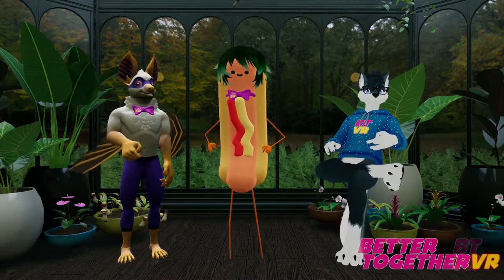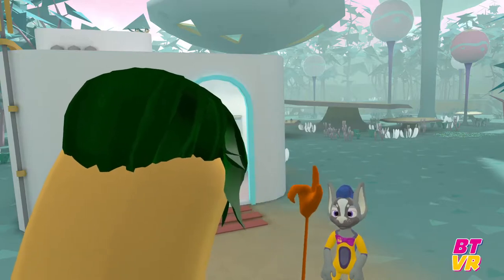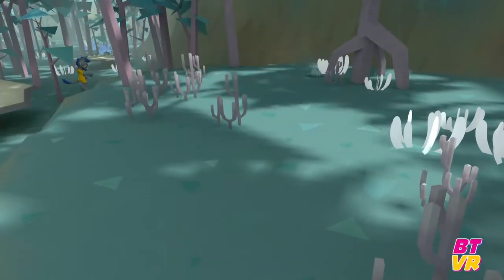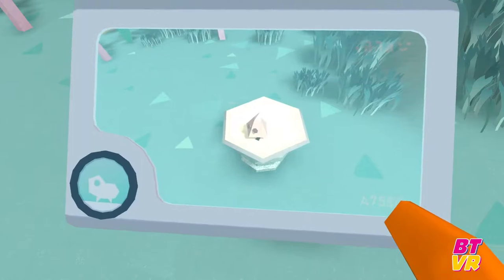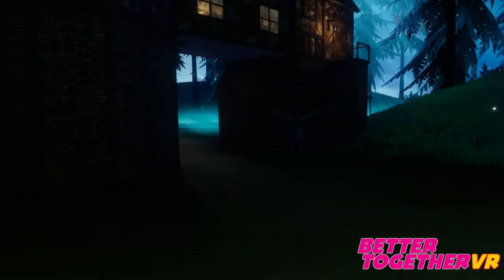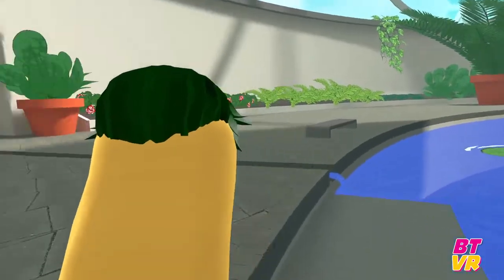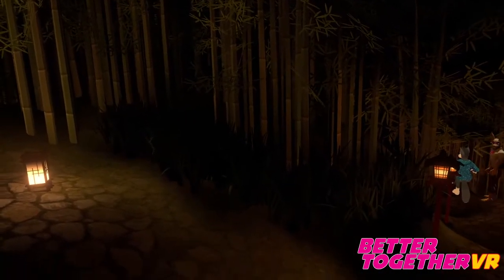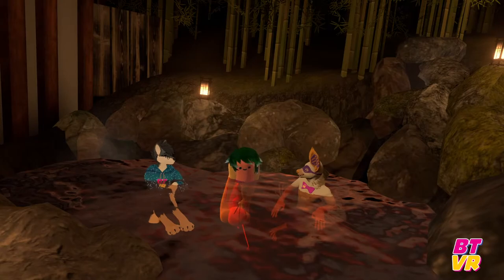Magical Nature in VRChat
Today we're venturing through nature-themed worlds in VRChat - some full of whimsy, some full of magic, and all of them brimming with beauty.

POLYGONIA FOREST OF AMESHINOGI ［WIP］ By アナゴ（shrimpfrog）

0:00:00 Starting Screen
0:05:00 The Conservatory (Quest friendly)
0:19:34 POLYGONIA FOREST OF AMESHINOGI (Quest friendly)
0:50:44 LunaAltar AREA
1:06:34 BI0ME Conservatory (Quest friendly)
1:23:23 Project Wabisabi
1:29:50 Wrap-up Discussion